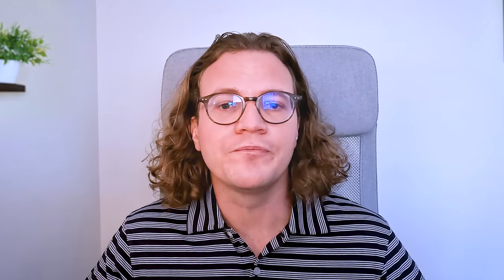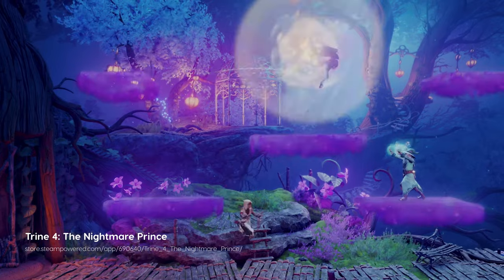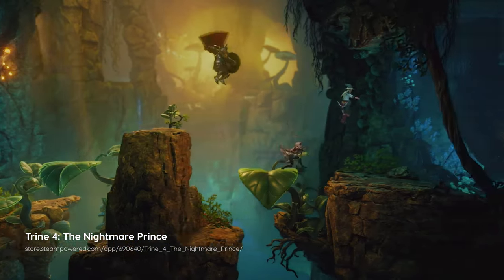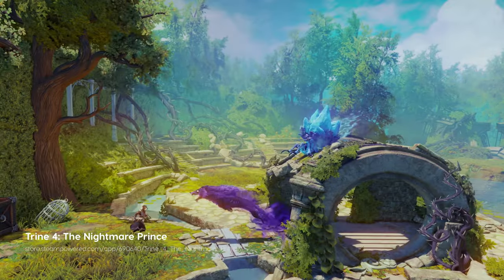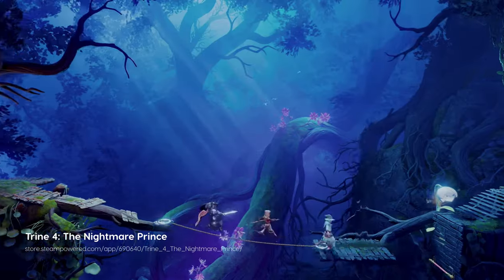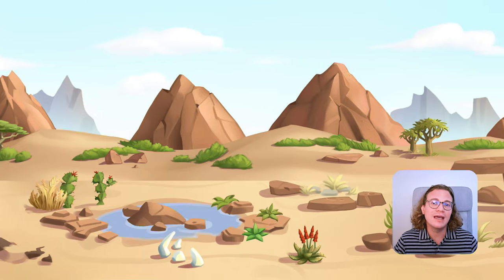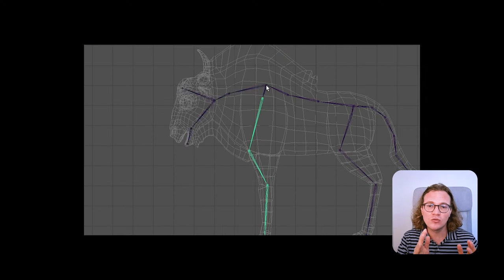The Journey from 2D to 2.5D - Big Game Transformation!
Curious why we went from 2D to 2.5D? Watch how this big transformation leveled up our game!

Timestamps
0:00 Introduction
0:50 What is 2.5D?
1:27 Our Mission is to protect endangered species
2:26 The Art Style had to fit our Core Gameplay
3:11 Feels like a real ecosystem..
3:52 Build what you can
4:44 Being distinctive, a recognizable art style
5:31 Playtesting

Join the Wildchain Community:
Want to help shape the future of Wildchain? We’re currently in alpha testing, and we’d love your feedback!

Explore more about how Wildchain combines gaming and conservation to make a real-world impact. 🌍